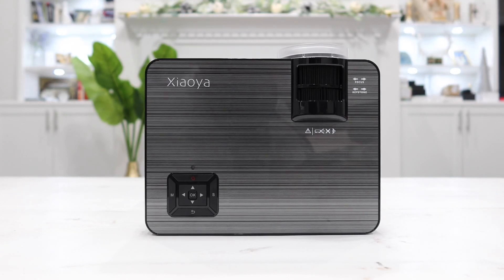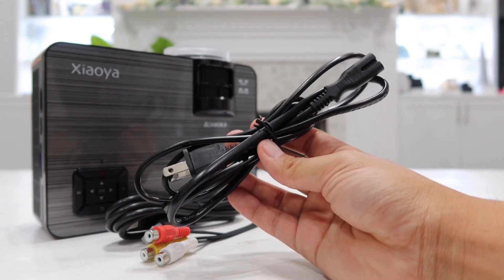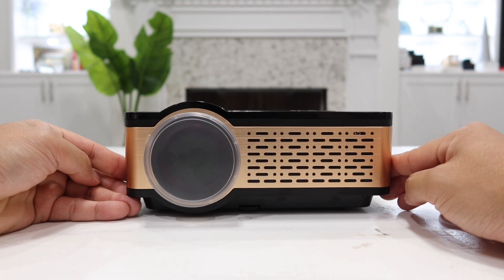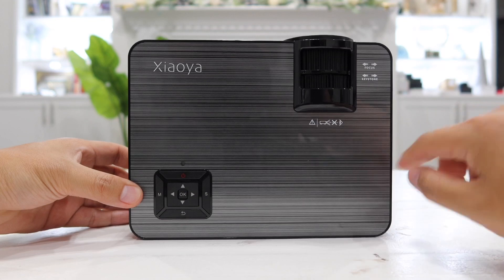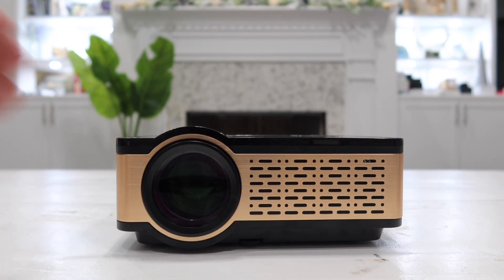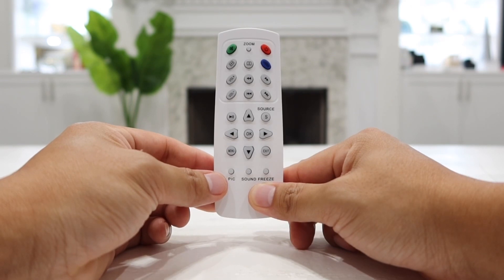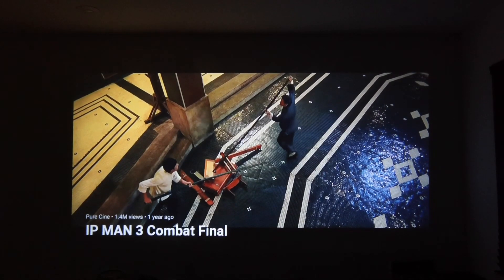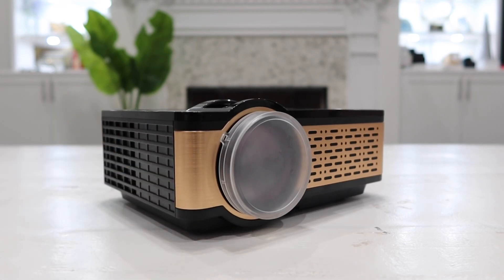XIAOYA W5 LED Portable Projector - Owner REVIEW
I am VERY Impressed with the video quality this projector gives out! It’s also a Very affordable projector, barely cost anything and gives you all the features of more expensive projector. Definitely worth checking out!

The give-away winners will be announced once someone correctly guessed the lucky number! So make sure you are part of the group.